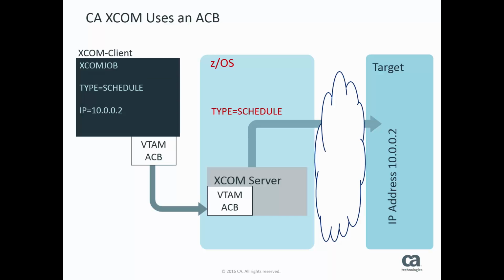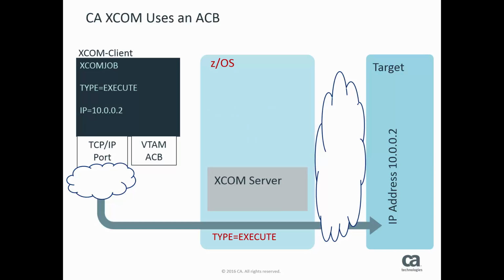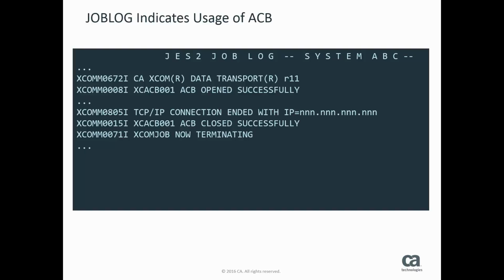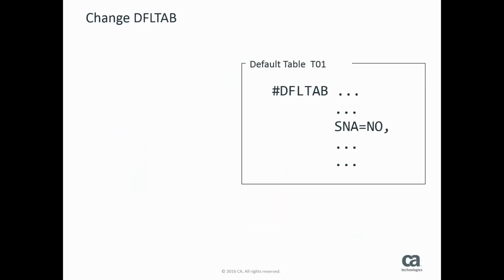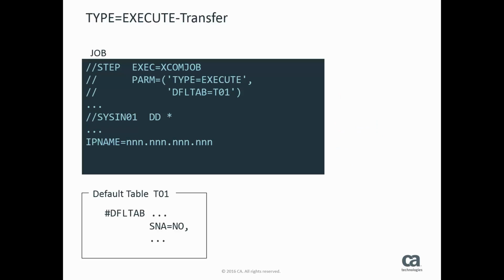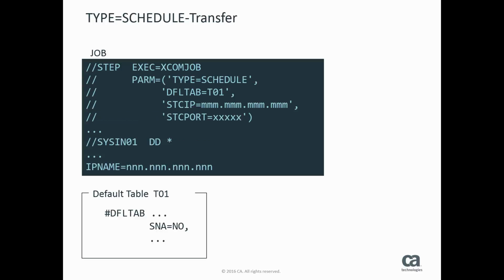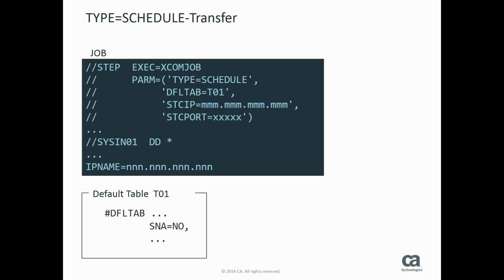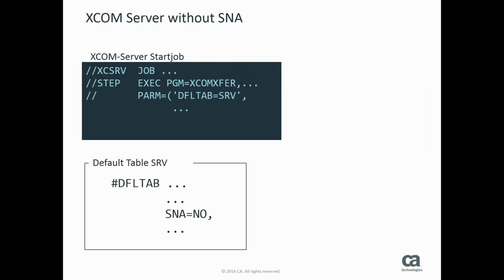CA XCOM Data Transport: Working without SNA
This CA XCOM Data Transport, Version12.x, video provides an overview of how to perform transfers without SNA.